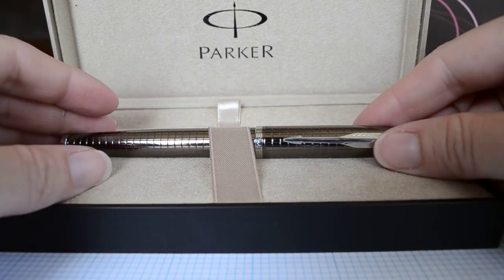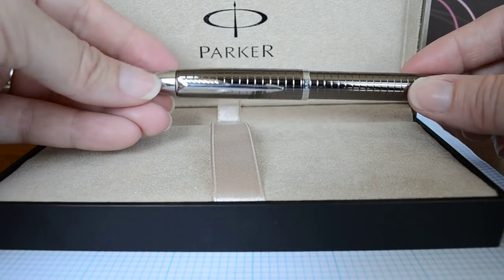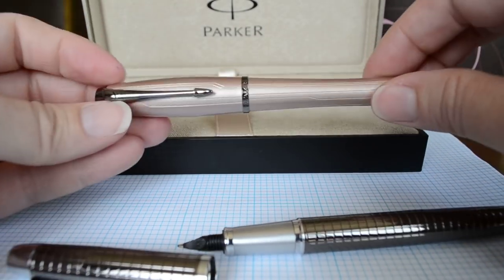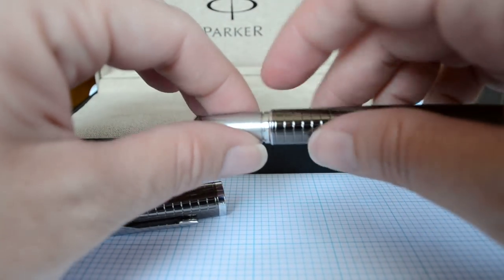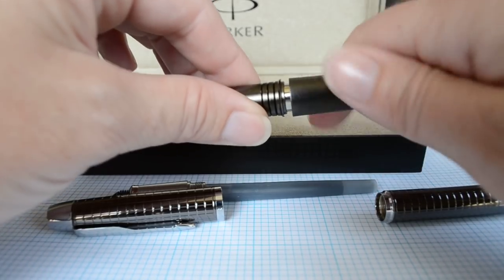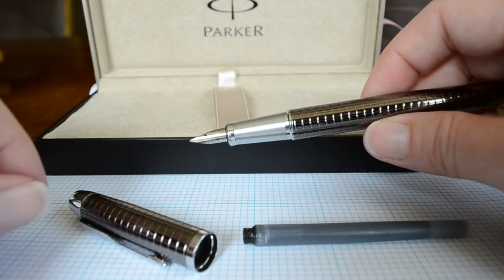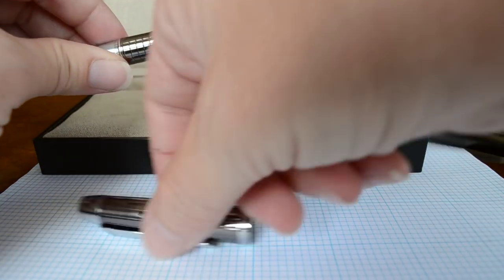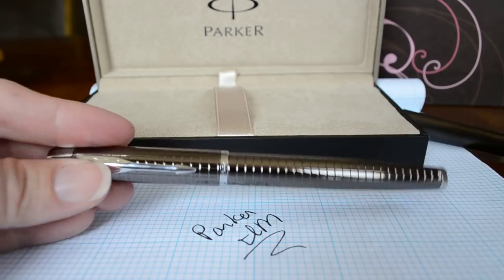Parker IM Fountain Pen Review - Short Video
The Parker IM fountain Pen in Deep Gun Metal, I love this finish! What a smooth writer and easy to use. Metal on metal threads will last longer than you will, this is a well-built pen. Long cartridges mean you get more time between refills and it's one of my favorite pens. Click the link after watching the video for a deeper look at this pen.

SCHEDULE